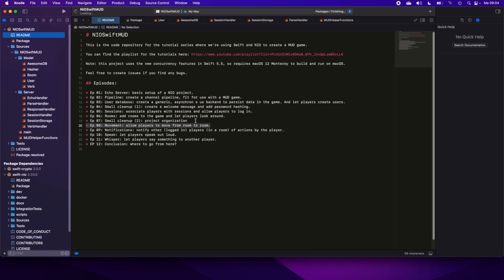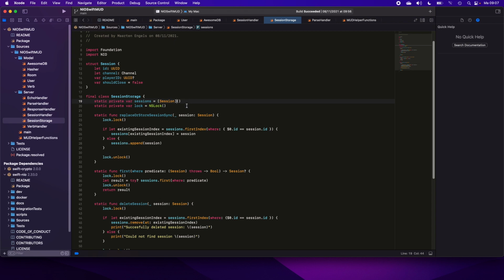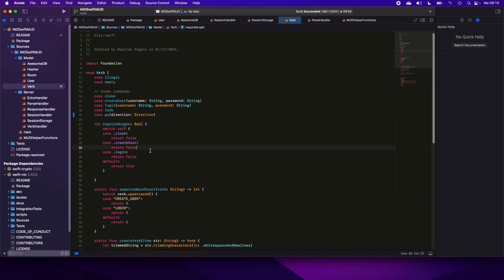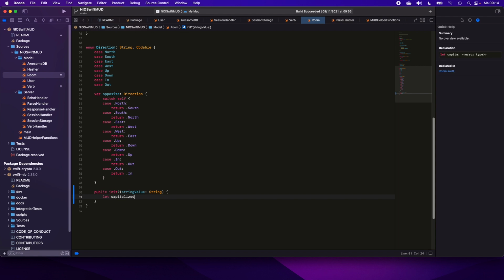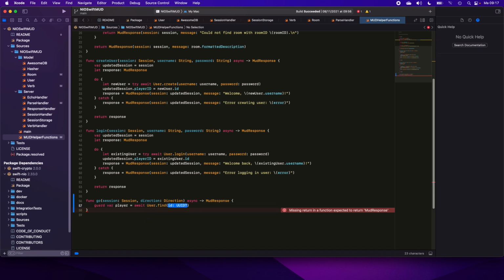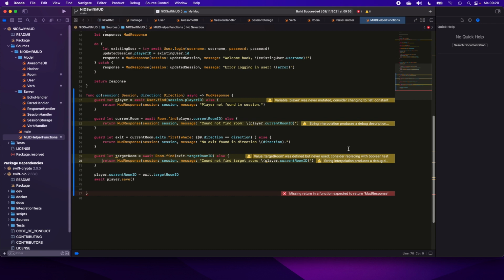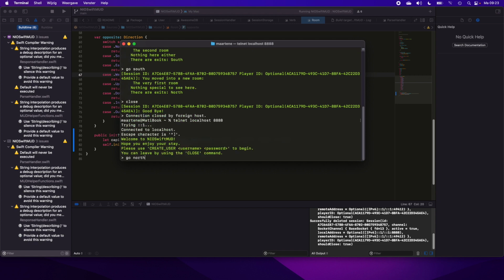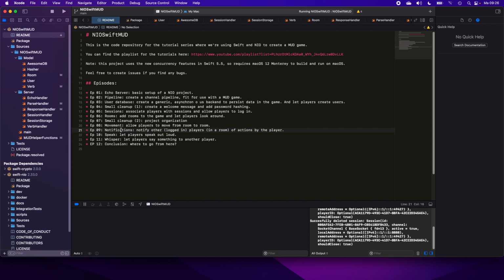Swift NIO MUD tutorial - EP 08 - Movement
This episode we'll add the ability for a player to move from one room to another, a key feature of any MUD.

BTW: this is the last video I'm recording with a phone headset. I'll have a better mic (a lapel mic!) in a few days. I did try and cut back on the background noise. Hope it helps!